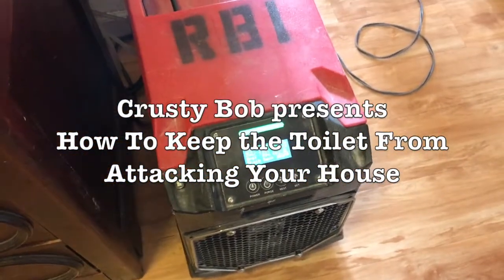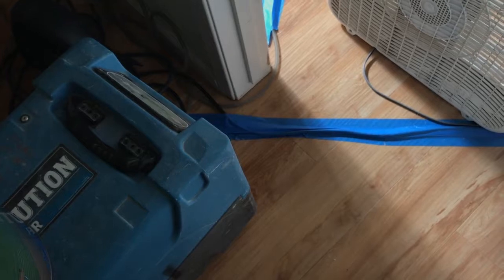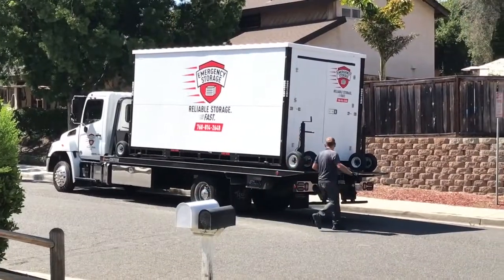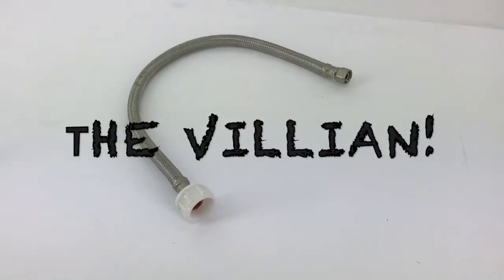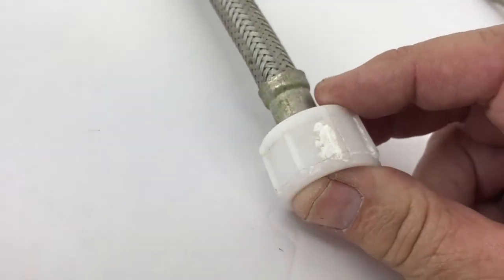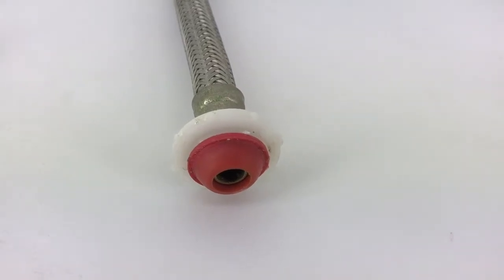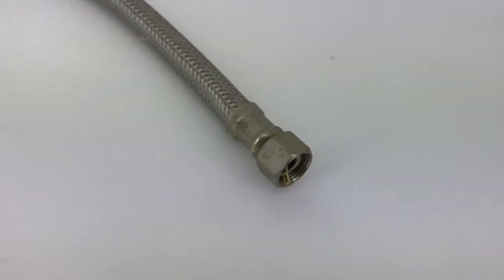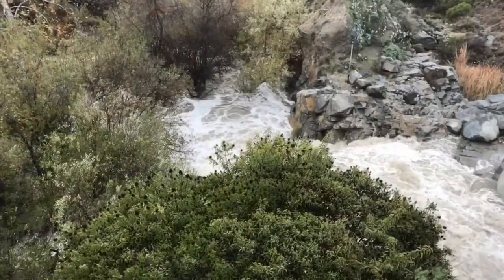Crusty Bob's HOW TO KEEP THE TOILET FROM ATTACKING YOUR HOUSE